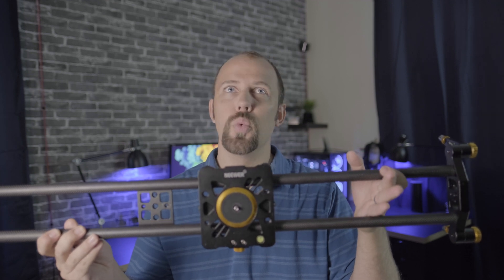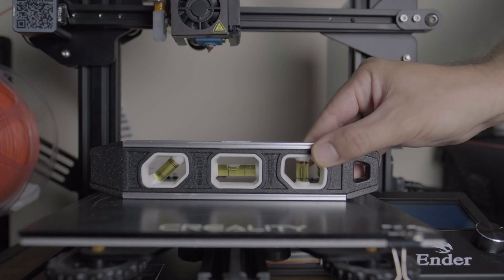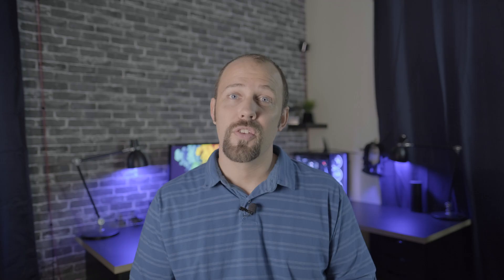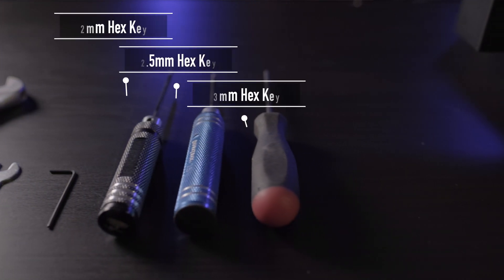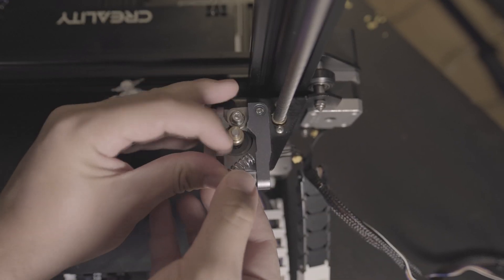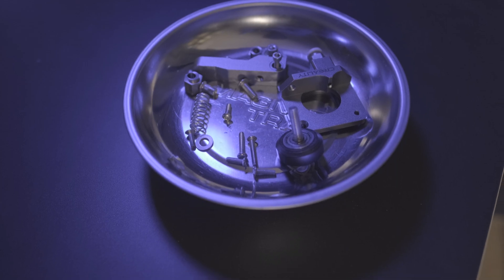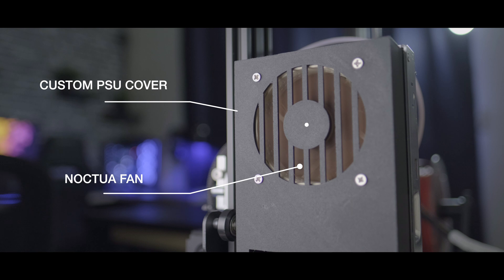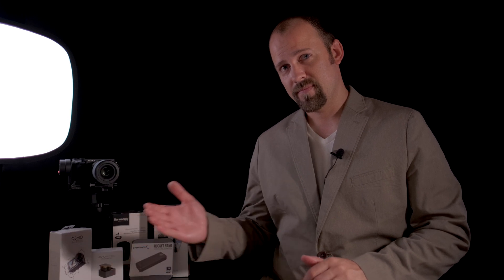I BROKE MY PRINTER!!! ~Then upgraded it. (Ender 3 Pro Micro Swiss Upgrade)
I broke my printer!! Then I fixed it with the Micro Swiss all-metal hotend and direct drive kit.  Check it out.

Micro Swiss Hotend

Magnetic Tray

Neewer Carbon Fiber Slider

Gear I use:
Fuji XT-4
Fuji 16mm f1.4
Fuji 35mm f2